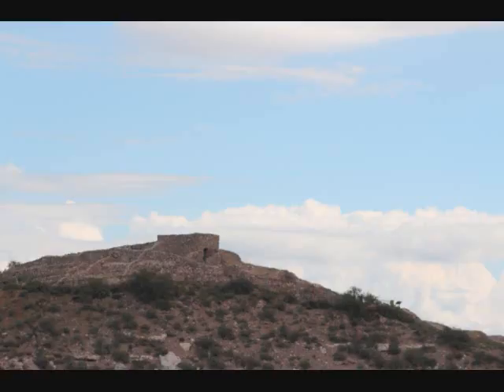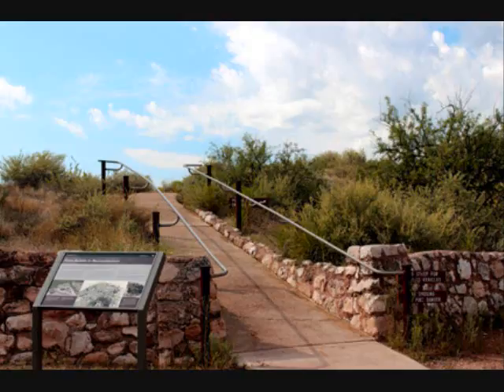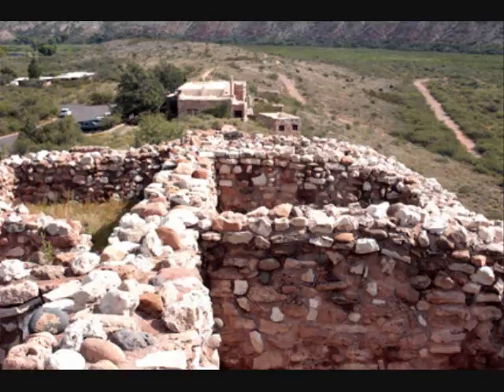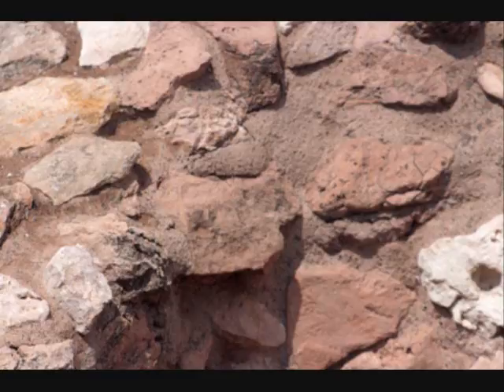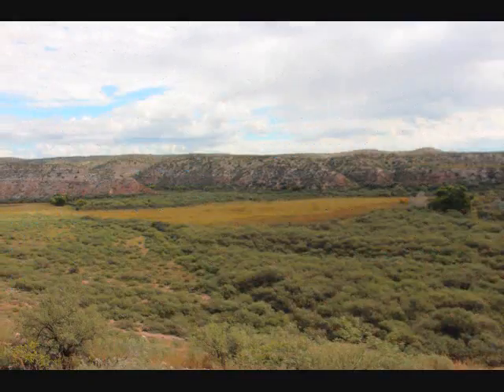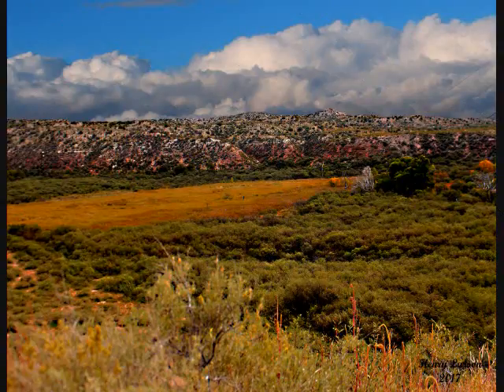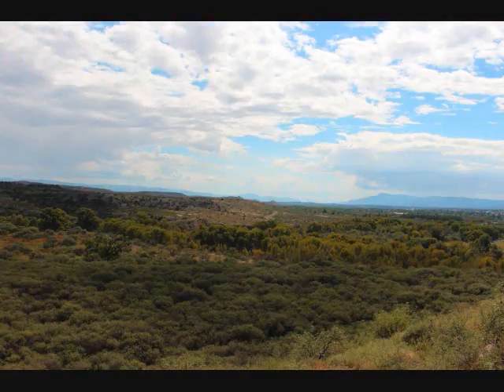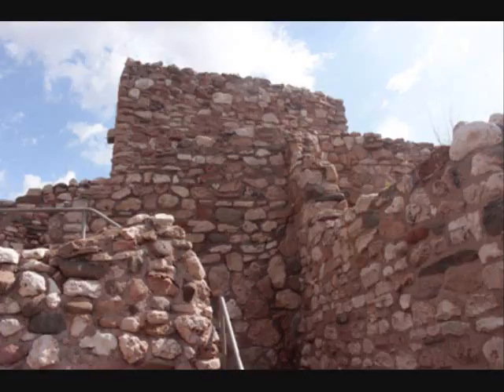Tuzigoot National Monument Tour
A tour of Tuzigoot Indian ruins, native american 600AD-1450AD, in central Arizona, ancient culture,